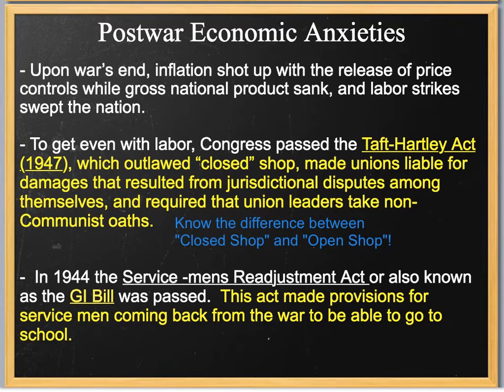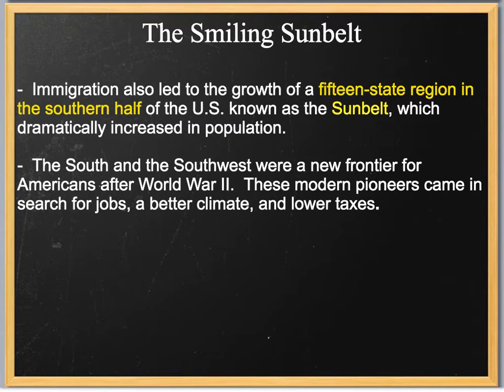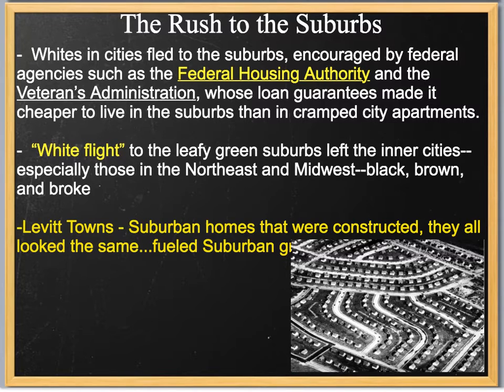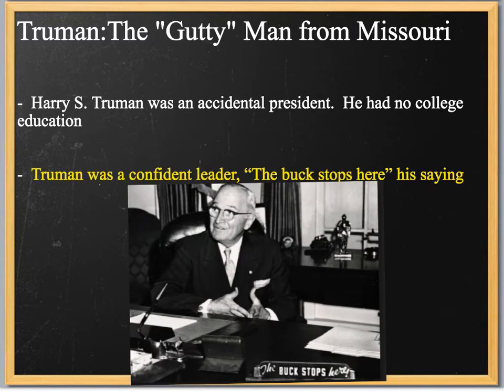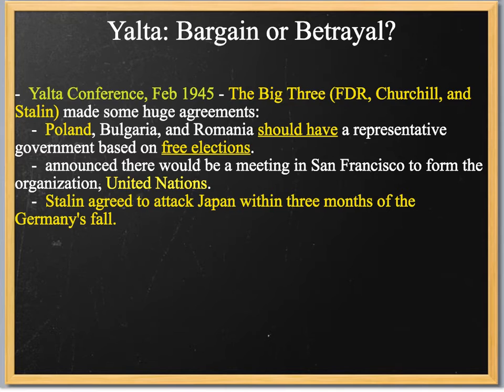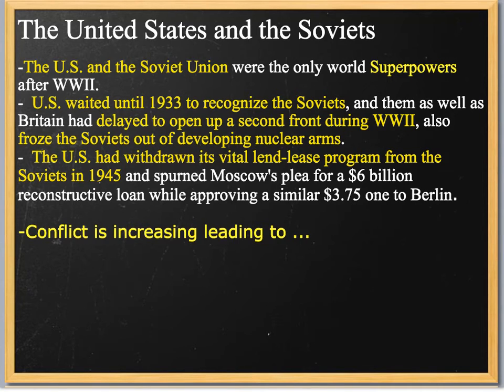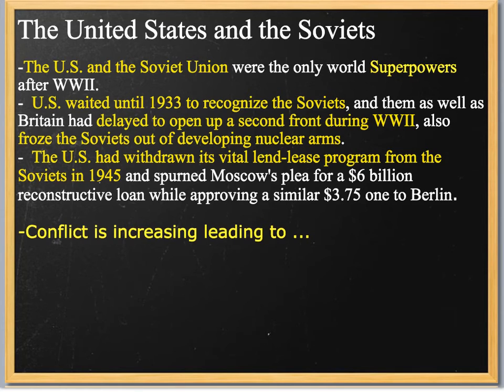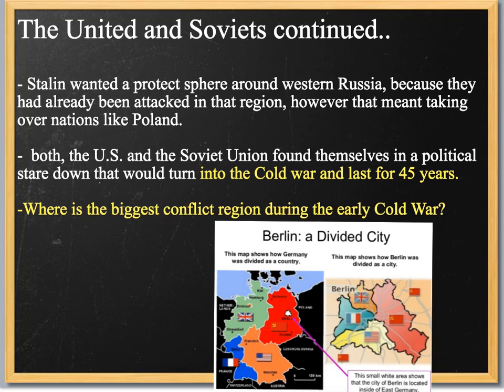Chp 39A 878-892